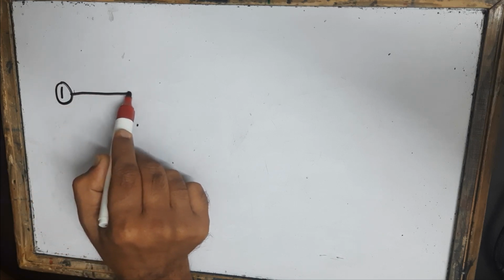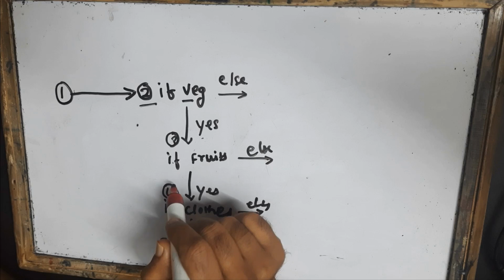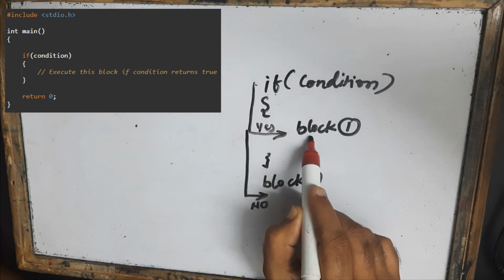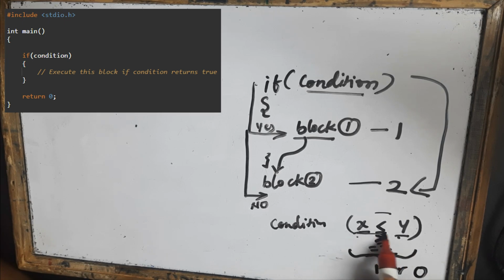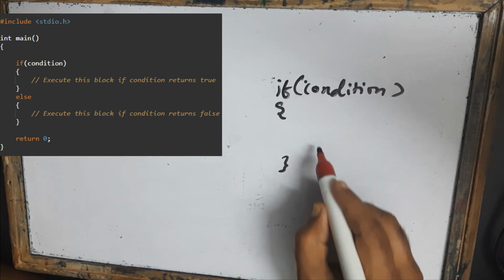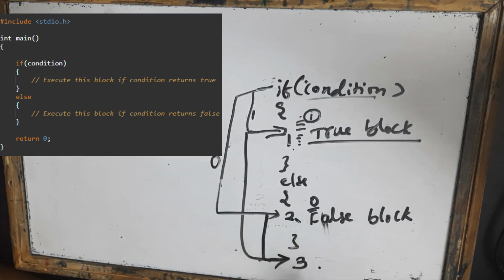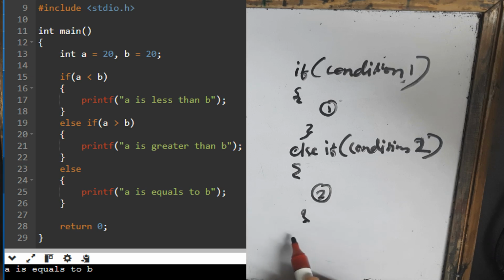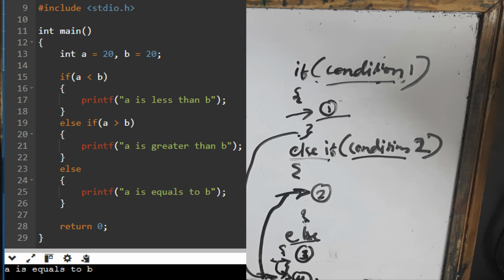C09 | C Condition | C Programming language | Chiguru Academy | Tuition